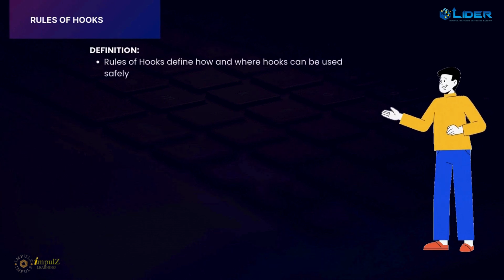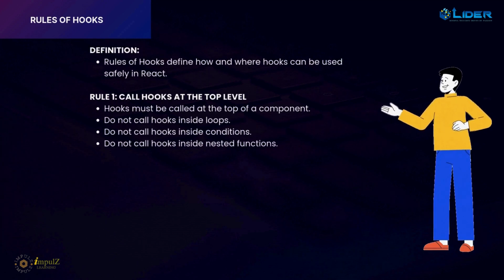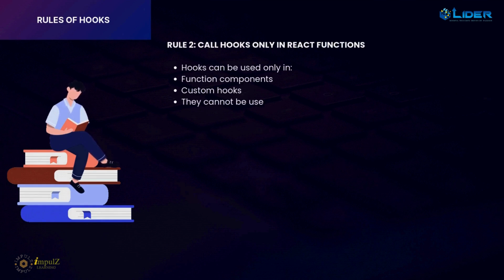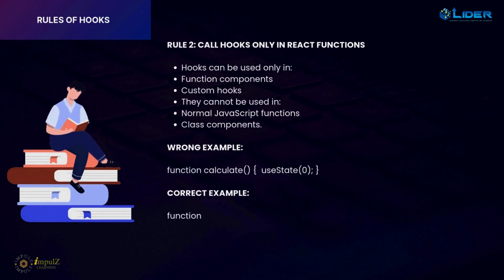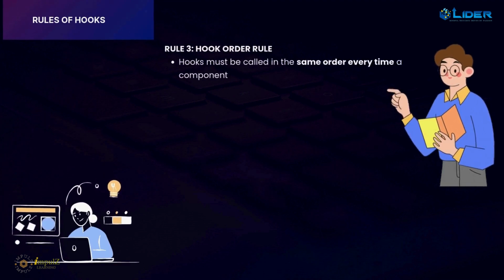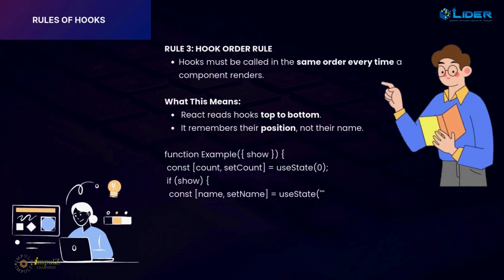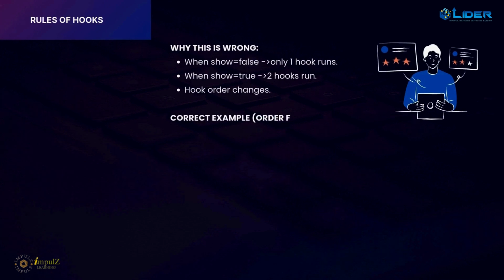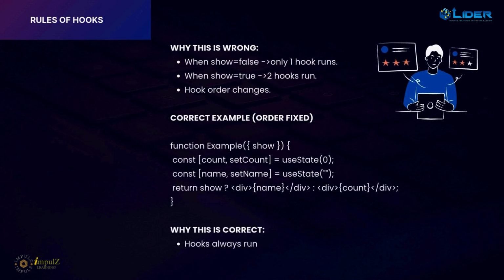Rules of Hooks || Powered by Lider Technology || Learn with Lider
📏 The Rules of Hooks ensure React Hooks are used correctly, helping maintain predictable behavior and efficient component rendering ⚛️💻
Hooks should only be called at the top level of React functions and never inside loops, conditions, or nested functions 🚀✨
Following these rules leads to cleaner, more reliable, and maintainable React applications 🔍🔥